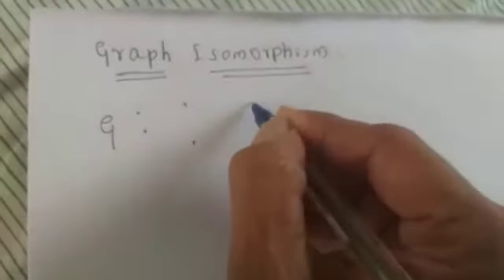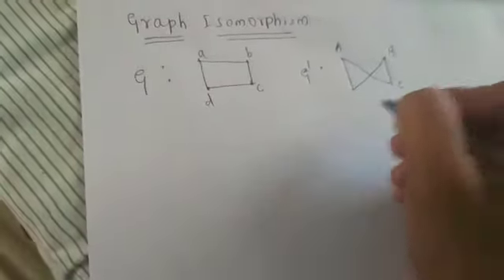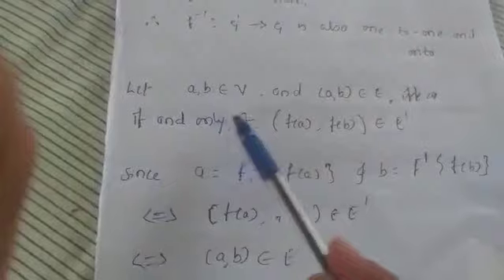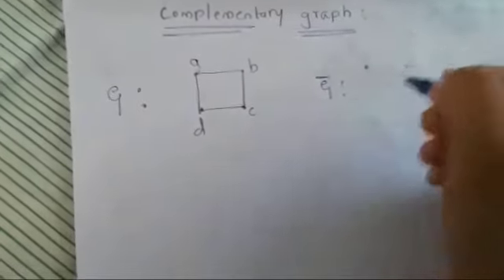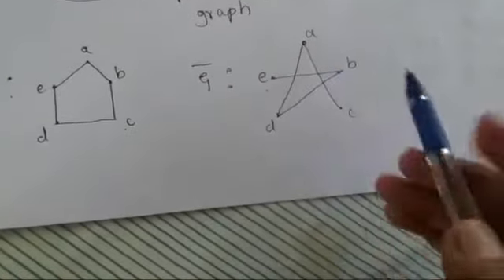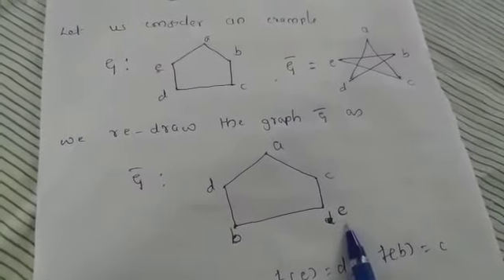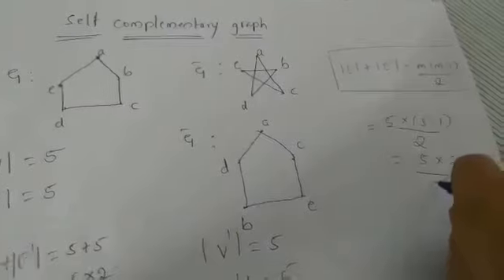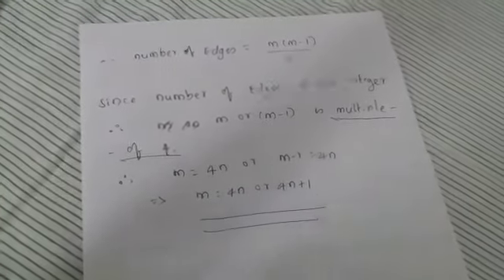IV SEM (Dip) CS/IS Lecture 3 18MATCS41 By Dr. S.R.Kirsur